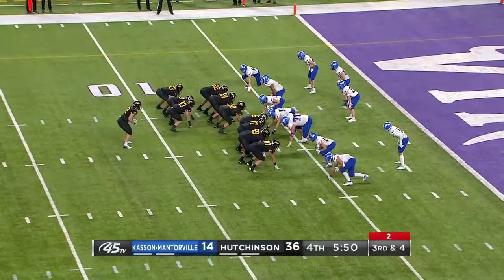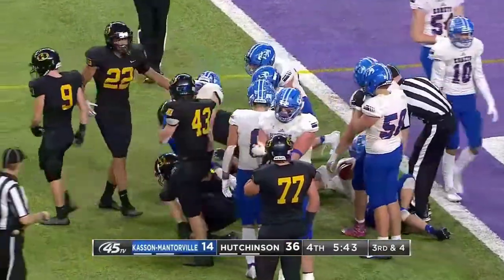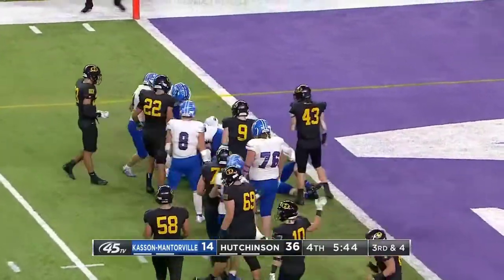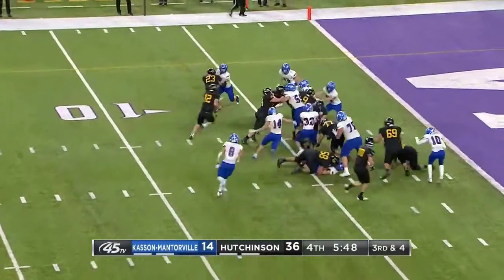2022 MSHSL Football Officiating Training Tape #5